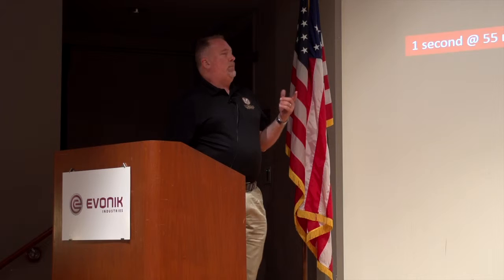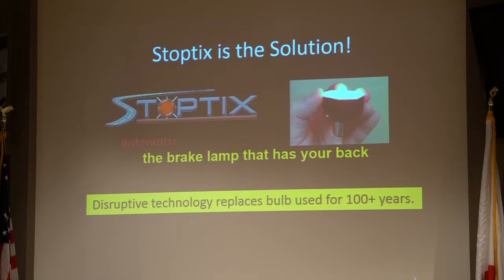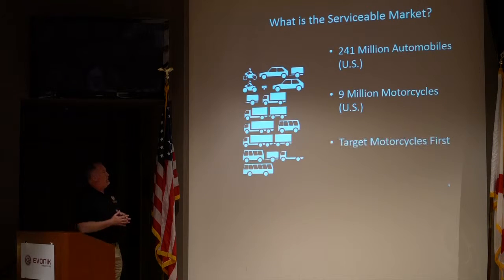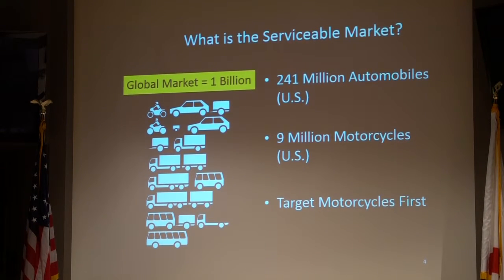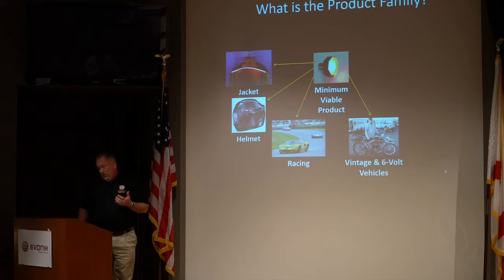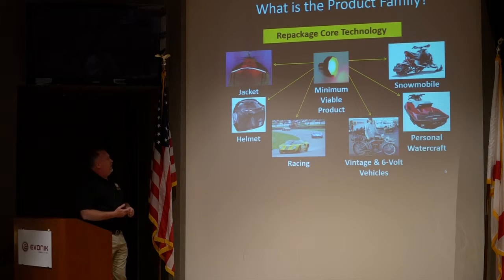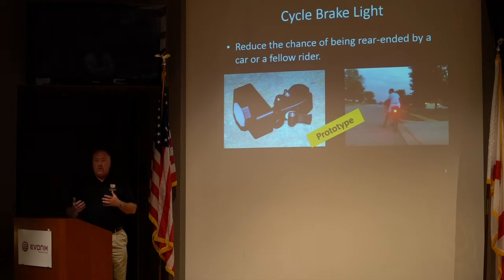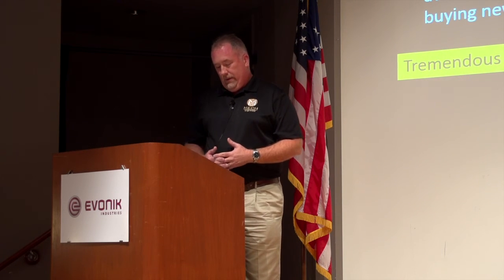MechOptix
This video is about MechOptix